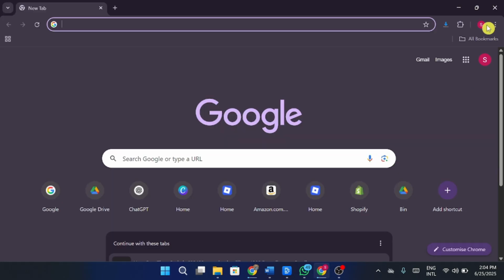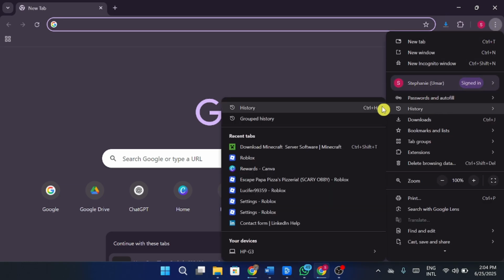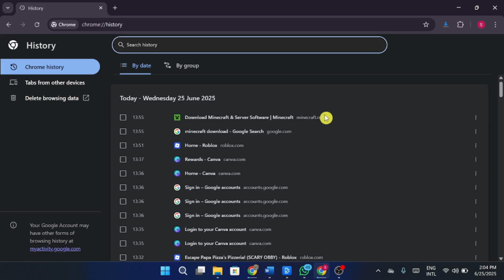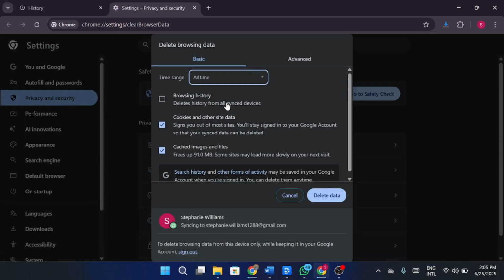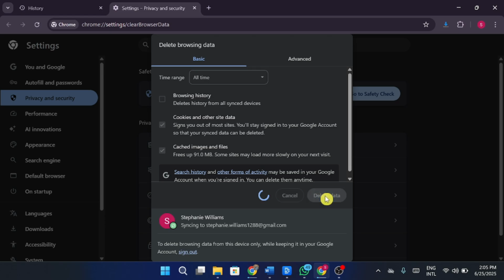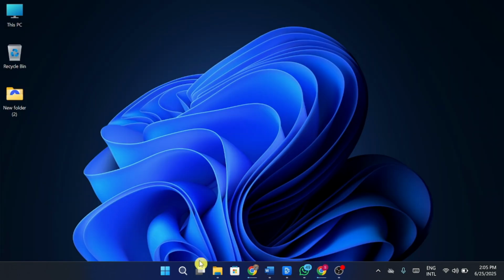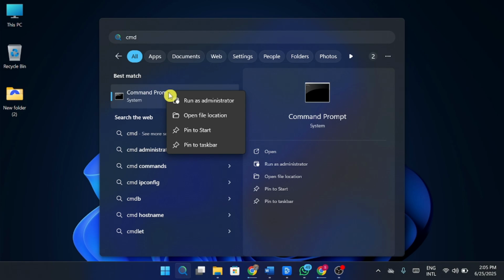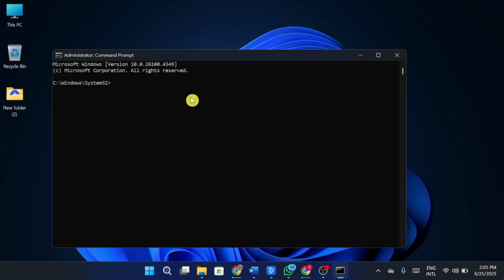How To Fix There Was A Network Error Please Try Again Error 2000 On Twitch (2025 Update)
In this video, I’ll show you step by step how to fix the Twitch error message “There was a network error, please try again – error 2000.” This frustrating issue can stop streams from loading, buffer endlessly, or disconnect you mid-watch, but the solutions are simple once you know what to check. Whether you’re on Chrome, Firefox, or another browser, I’ll walk you through quick fixes, advanced troubleshooting, and proven methods that will get your Twitch streams running smoothly again.